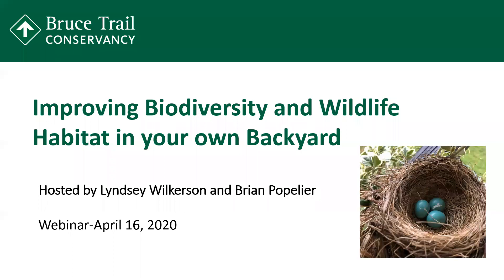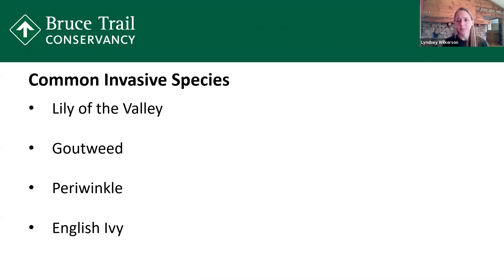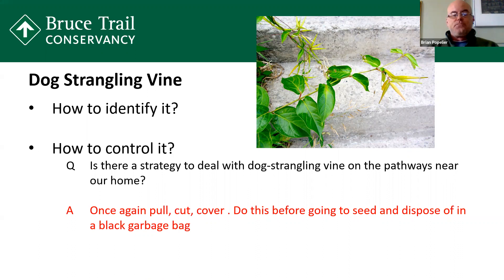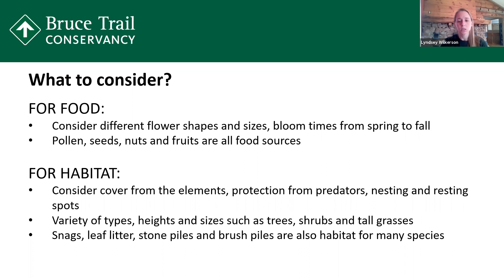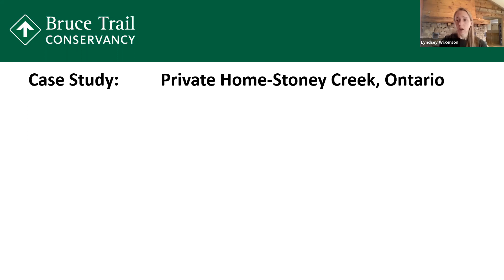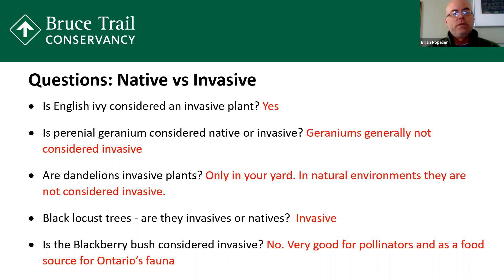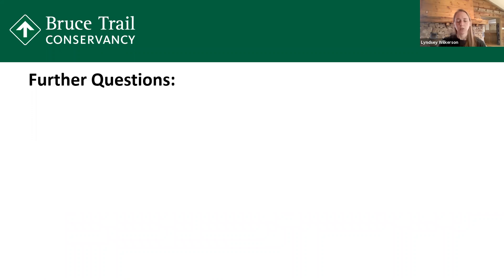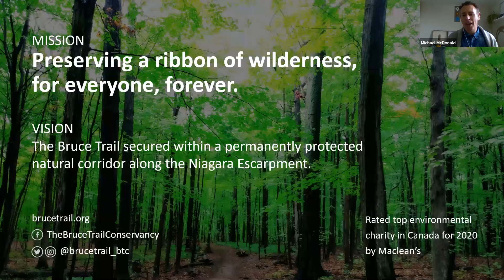Webinar - Native & Invasive Plants in Your Backyard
(Recording from April 14, 2020, Webinar for BTC Members)
Learn how you can improve biodiversity and wildlife habitat in your own backyard, through the protection and planting of native plants and the identification and management of invasives.
Hosts: Lyndsey Wilkerson (BTC Landowner Stewardship Coordinator) & Brian Popelier (BTC Land Stewardship Coordinator & Ecologist)